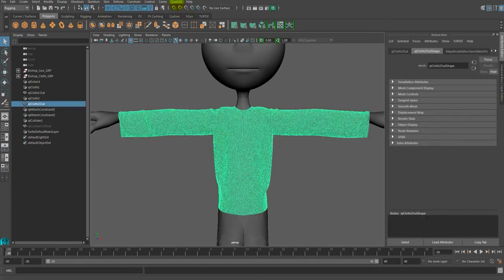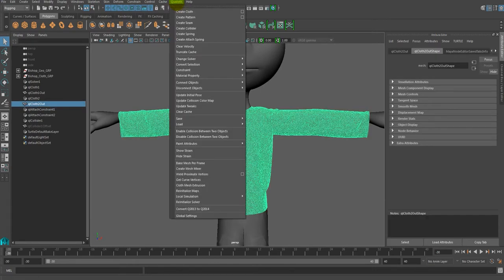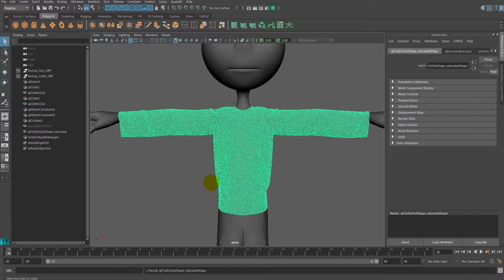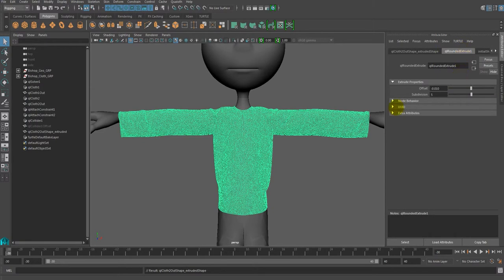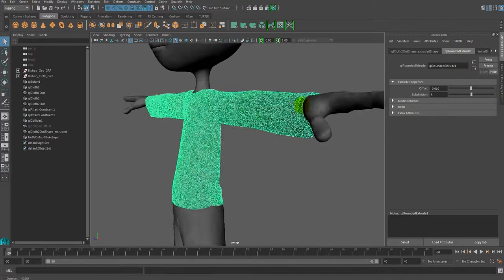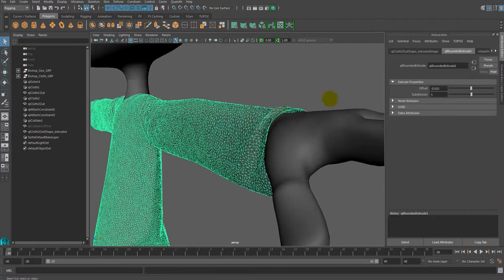45 Cloth Mesh Extrusion English